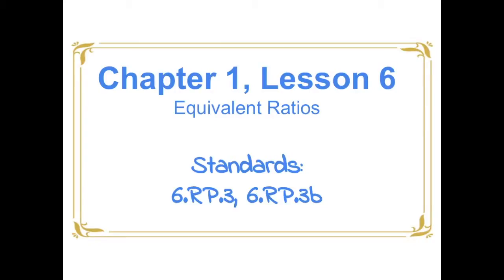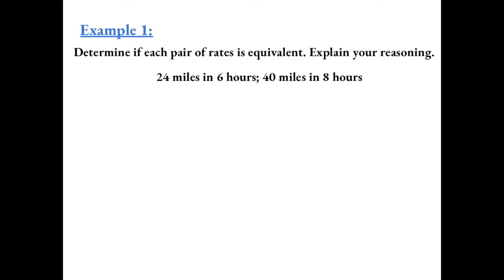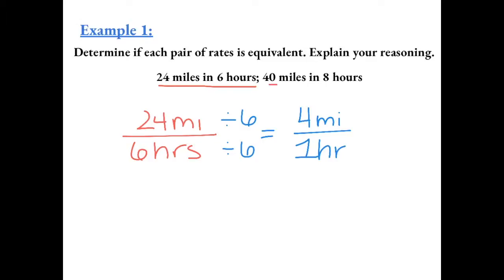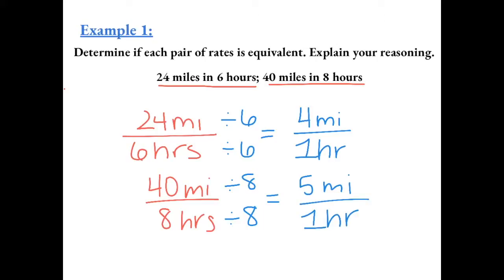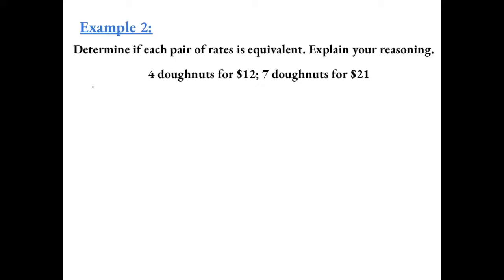Chapter 1, Lesson 6 - Equivalent Ratios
This is a 6th grade math tutorial video on equivalent ratios.